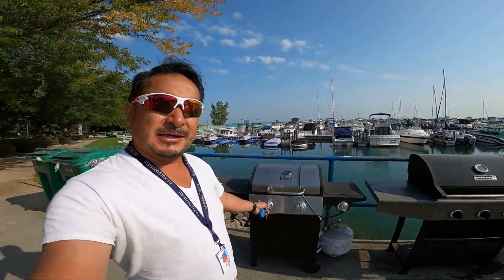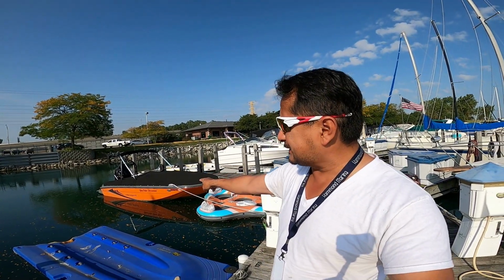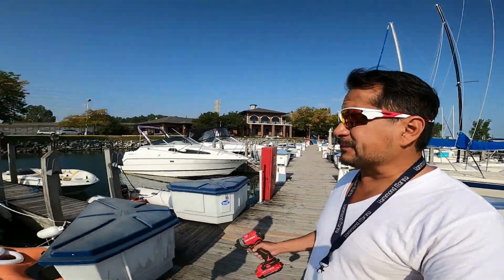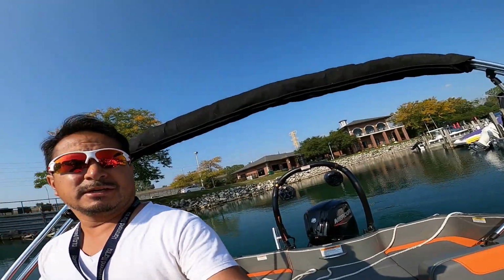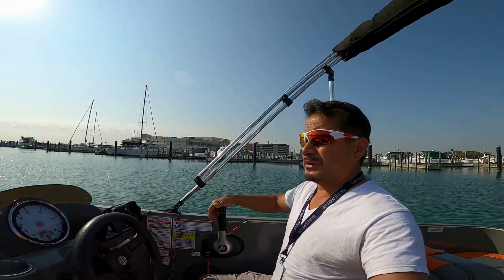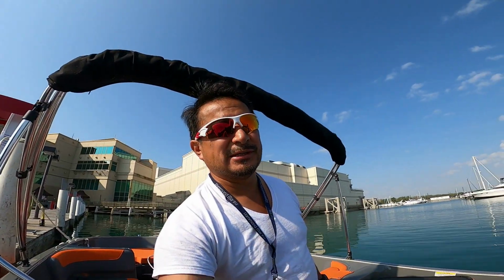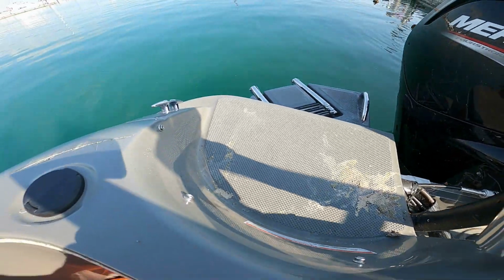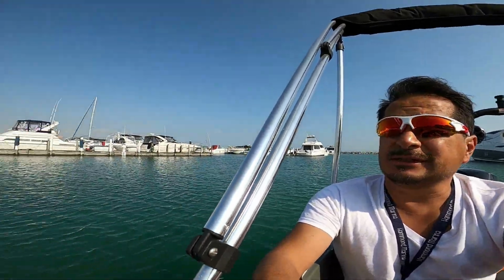End of Boating Season Information new boater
What's going on everybody Rob here with a little video on what's going on at the end of the season. Were in the Midwest where we have to move the boat out of the water and store it over the winter season. The winter over here in the Midwest is pretty brutal and we cannot leave the boat on Lake Michigan. So twice a year we have to move from our garage to the marina and from the marina back to the garage. We have to go through winterizing or boat and get prepared for the winter season. So I always top off and fill up the boat with premium gas. I have it shrink-wrapped and I have fuel stabilizer put in the boat. This is me getting the boat ready and talking over everything about boating in the in the season with the boat. I am going to go over another video on waxing the boat. We do use a certain wax which is a professional automotive wax to wax the boat and we also use a special bottom coat wax for the bottom of the boat. This is us topping off the fuel tank and why we top off the boat for the fuel tank I personally fill in all my engines over the winter I put fuel stabilizer and I top off all the engines that I have with premium gasoline so they don't freeze over the winter. Also this is a little going over just having a boat in general and some of the fees associated with it. I also go over gassing of the boat and your first time going to the fuel dock as a boater everybody at the marina is here to help you. I hope you enjoy your boat as much as we enjoyed ours.